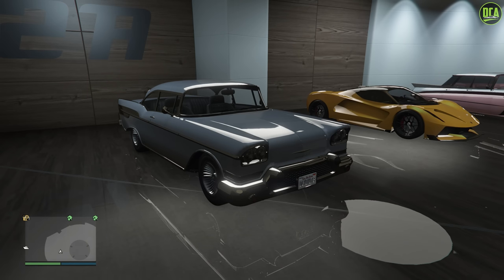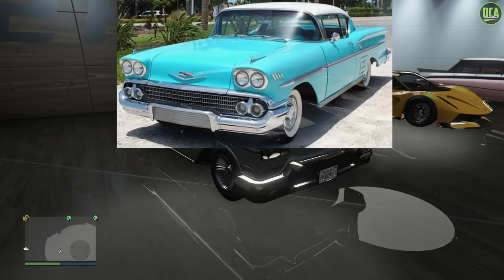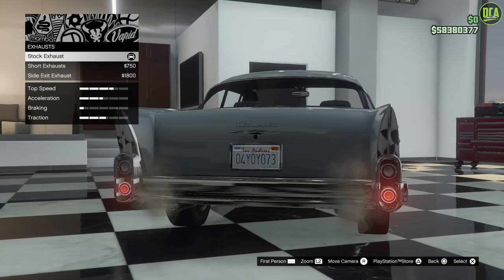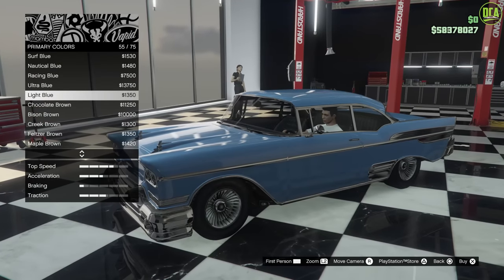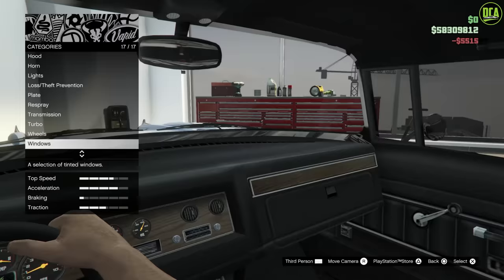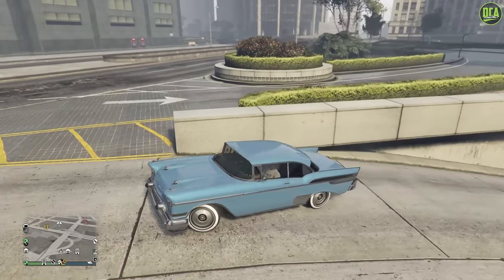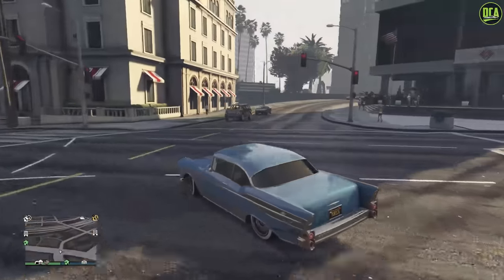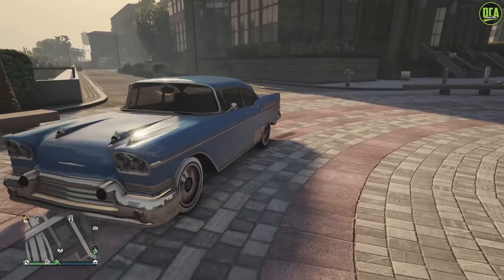GTA 5 - OG Vehicle Customization - Declasse Tornado (Chevy Bel Air)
Declasse Tornado
Drive-train - RWD
Primarily Based On - 1957 & 1958 Chevrolet Bel Air